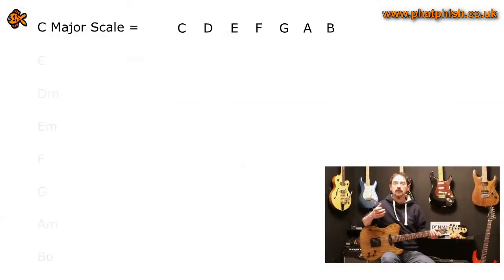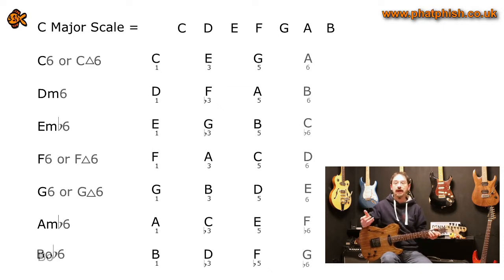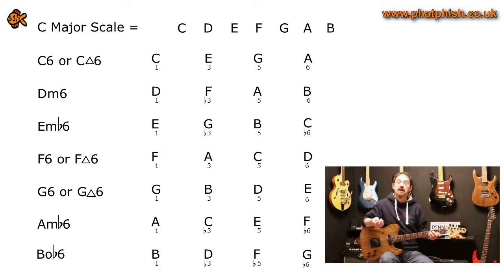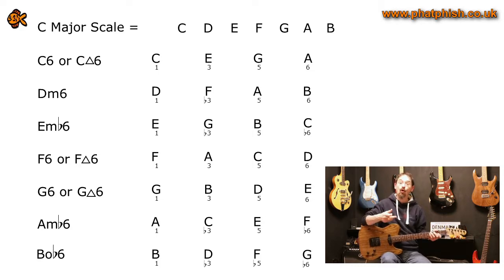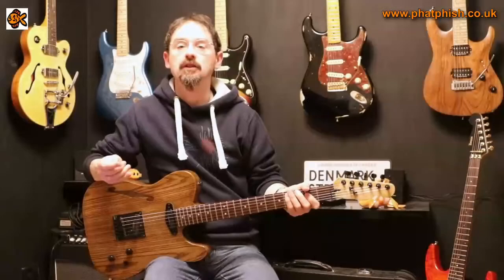6 Chords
In this video, Dave explains the theory behind adding an extra note to a triad in order to get a 6 chord.  This type of chord has its own unique sound, and can be a useful addition to your chord vocabulary to help you come up with more interesting chord progressions